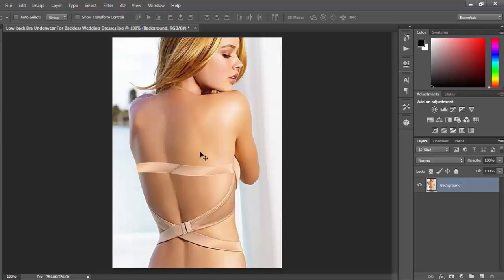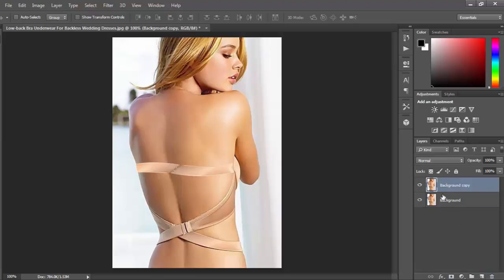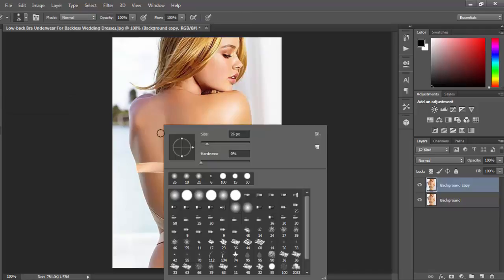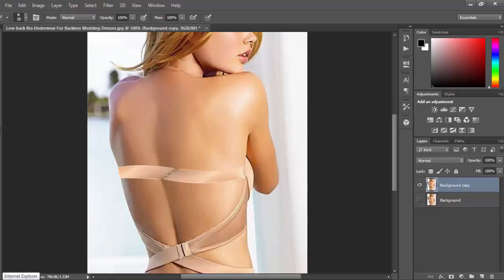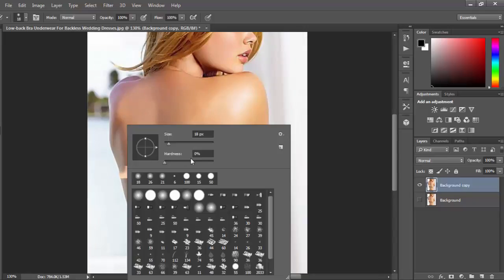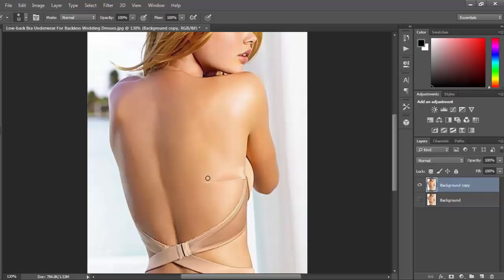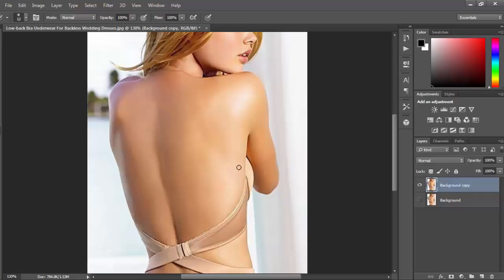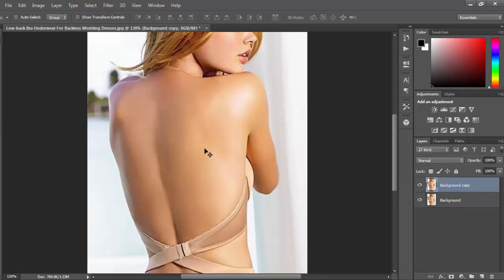Photoshop Tutorials | Removing Cloth in Photoshop-Bra Straps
Removing a cloth from Back body is no more a problem.Here is a simple 2 minute tutorial on this. After watching this free photoshop tutorial, you will be able to remove bikini cloth, bra straps and other clothes from body .Hope you like it
Thanks